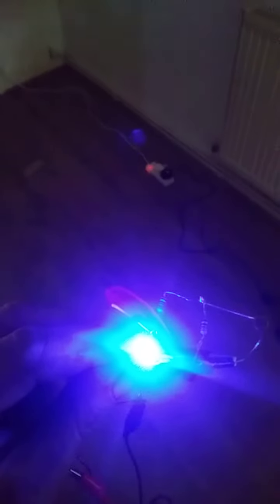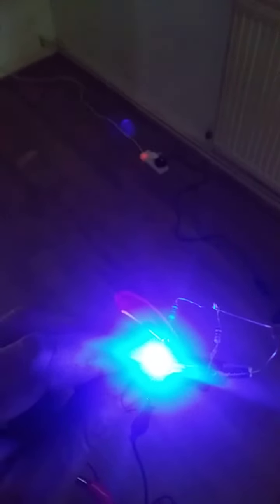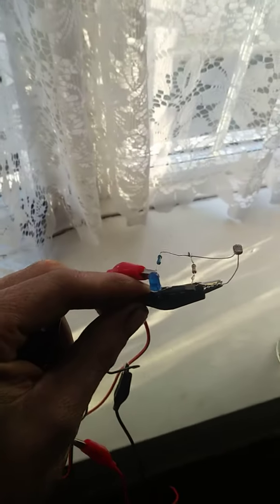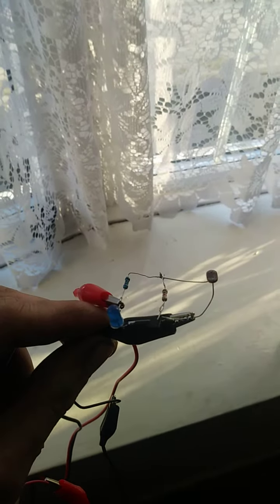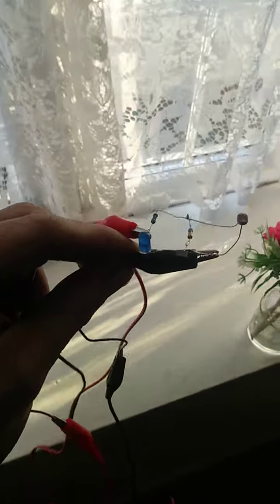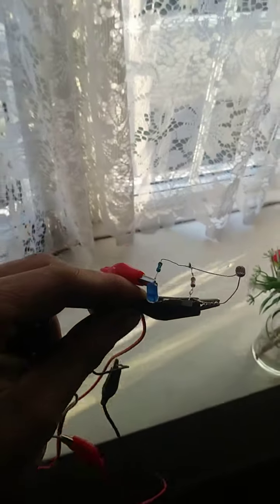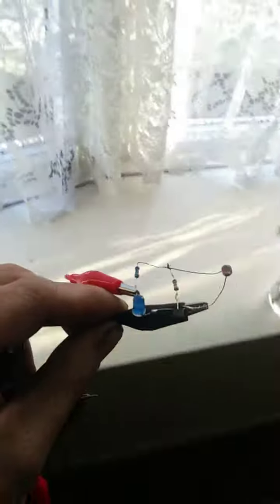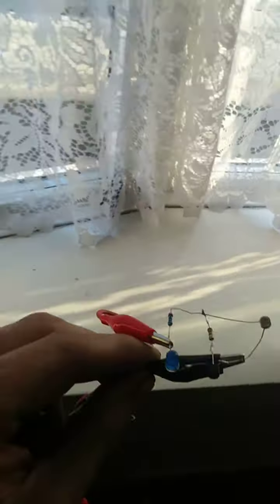23 January 2021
Automatic night light. Using 10k 1k small ldr and 2n3904 transistor